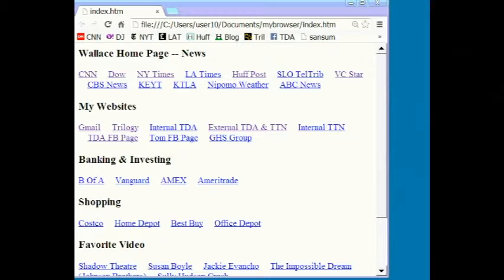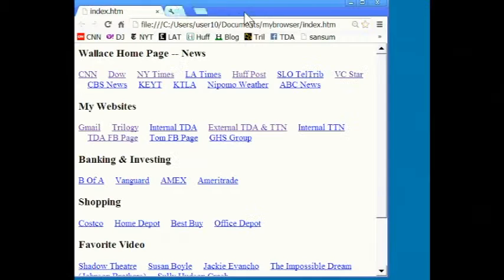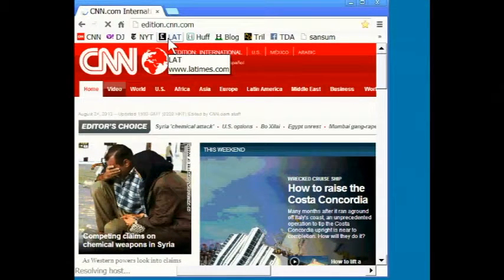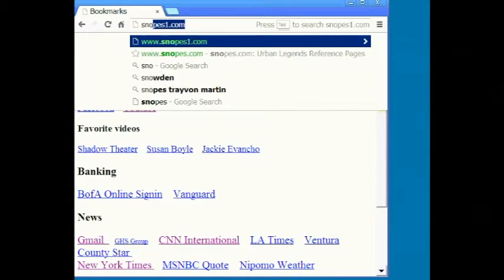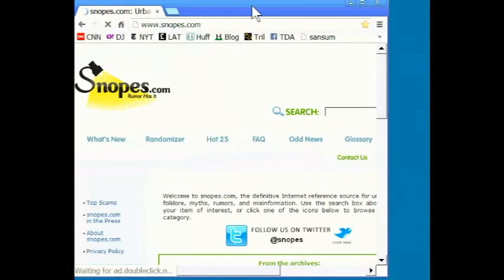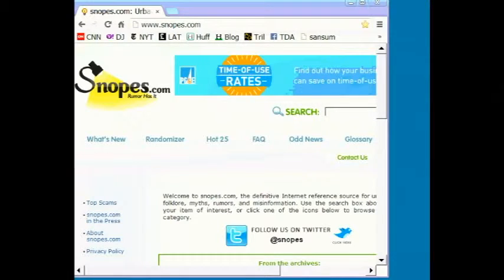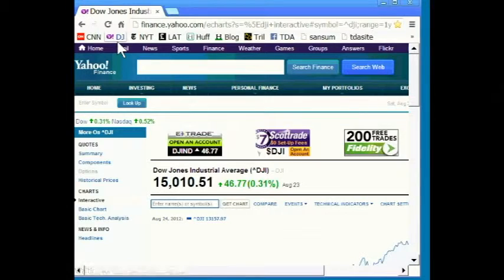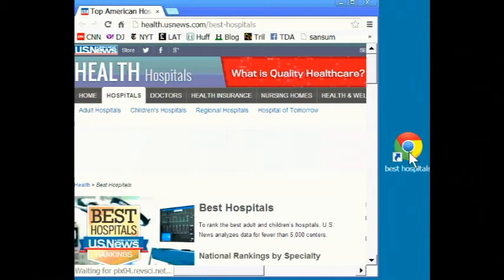How To Use The Chrome Browser Part 1 Intro & How To Open A Webpage